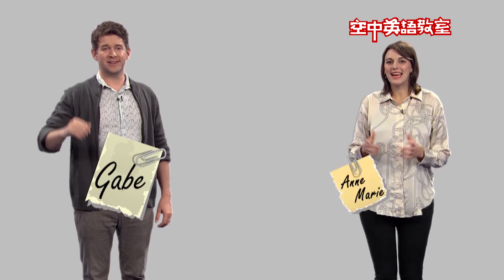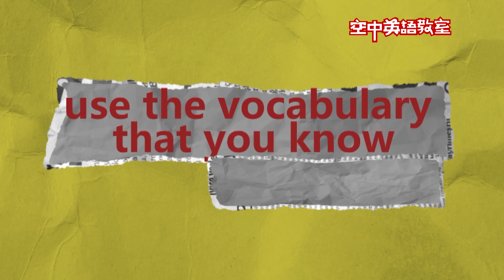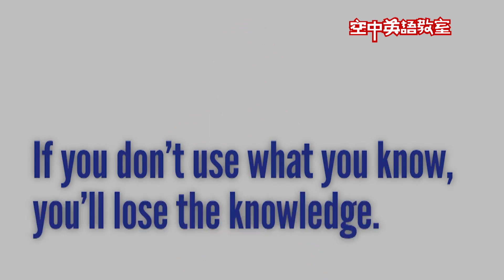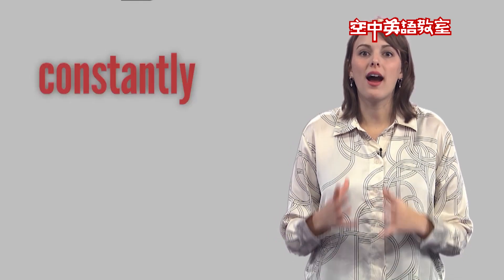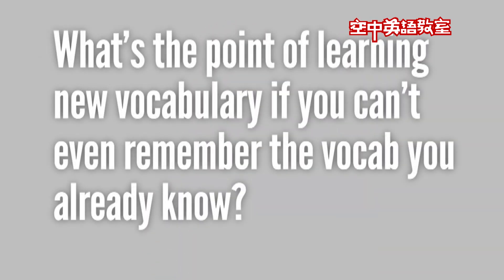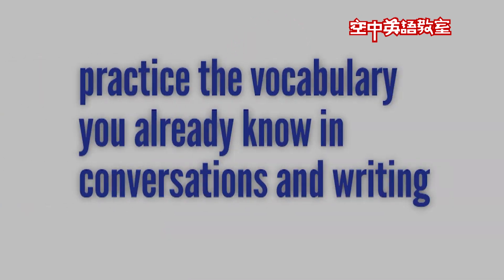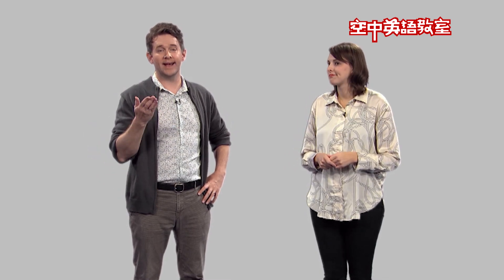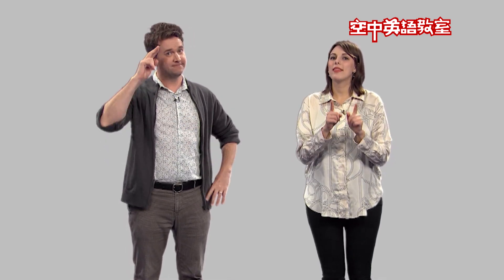【英文學習妙招】 如何增強字彙能力 妙招之四 Use the Vocabulary You Know / 空中英語教室